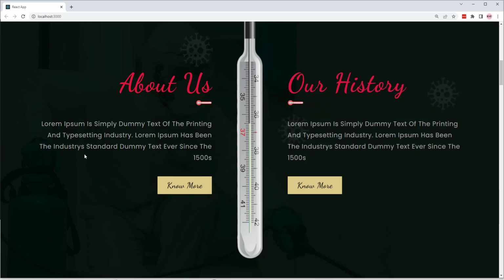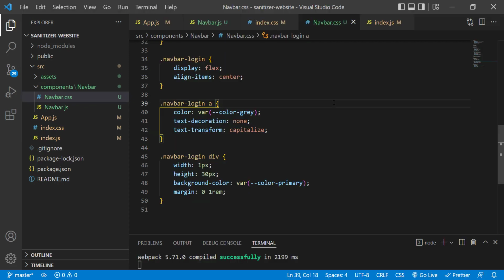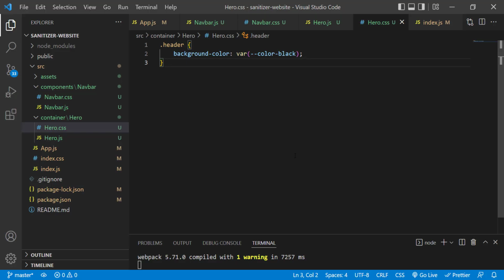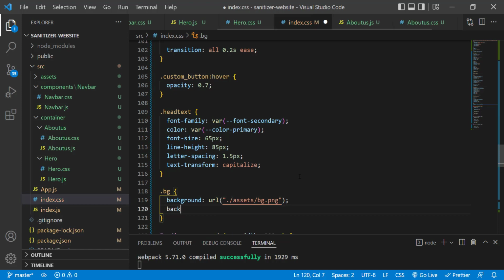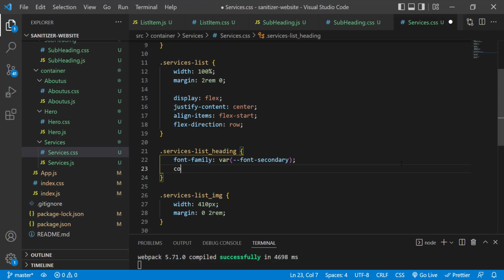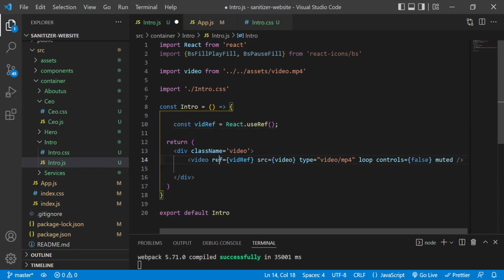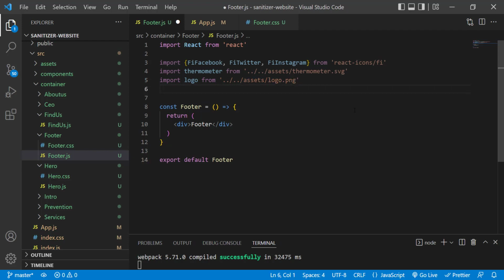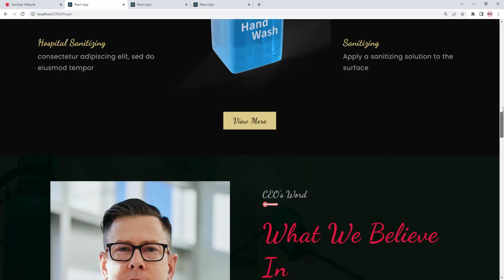Build a Fully Responsive Website with Modern UI and UX in React JS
Learn how to build a React website from scratch in this tutorial.
The website is fully responsive as well.

Timeline
0:00 What we are building
2:47 Creating React App
5:23 Navbar
34:10 Hero Section
49:24 About Us Section
1:04:50 Services Section
1:26:36 CEO Section
1:36:35 Intro Section
1:45:5 Prevention Section
1:52:34 Contact Section
1:57:36 Footer Section